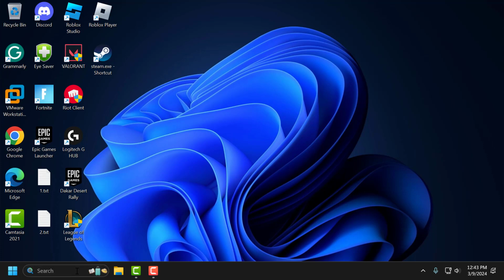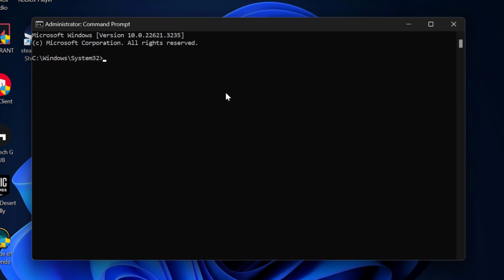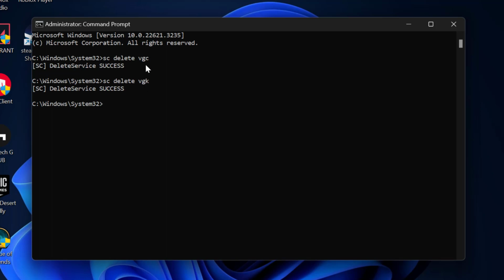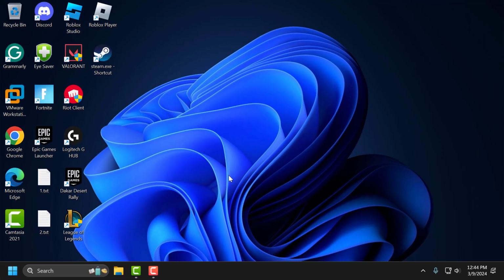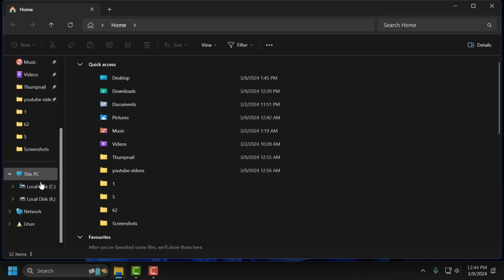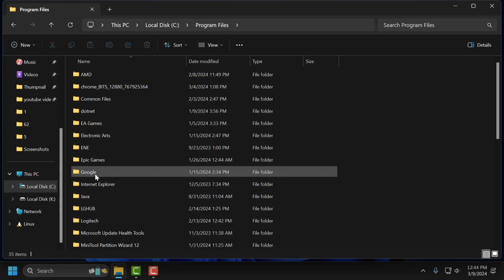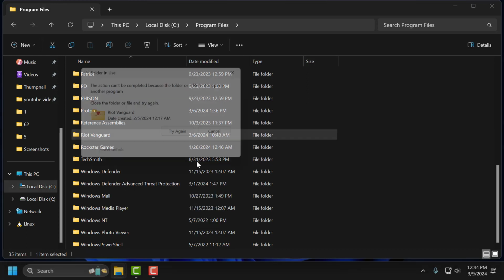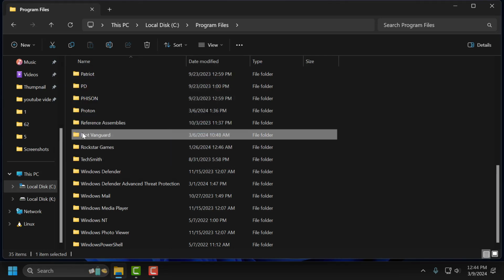How to Fix Valorant 'We Could NOT Install A Required Dependency' Error Message (2024)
Discover solutions to address the error message "We Could NOT Install A Required Dependency" encountered while installing Valorant in 2024. Learn troubleshooting steps to resolve this issue and ensure successful installation of the game.

00:00 Intro
00:17 Solution

Issues addressed in this video:
we couldnt install a required dependency valorant windows 10
we couldn't install a required dependency valorant windows 11
we couldn't install a required dependency valorant fix
we couldn't install a required dependency fix